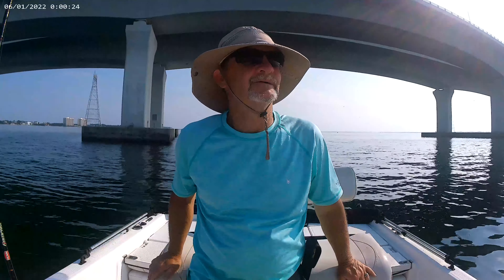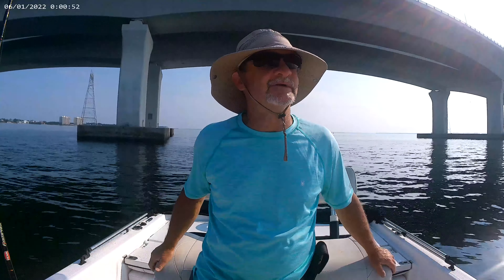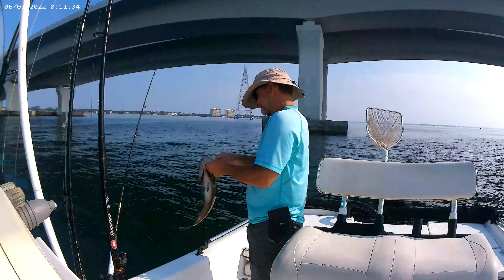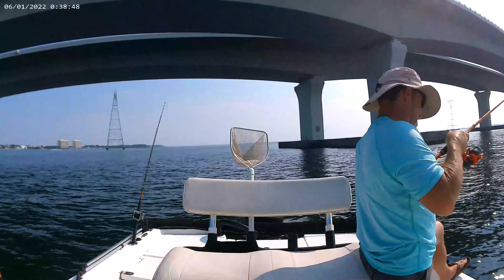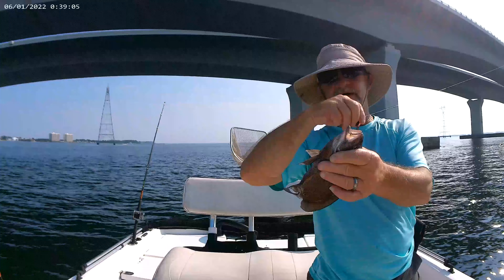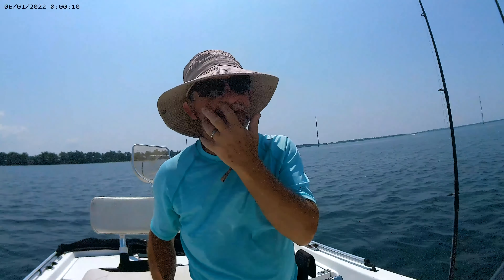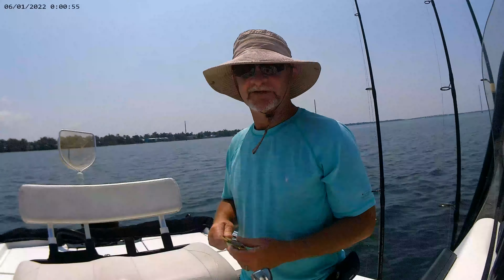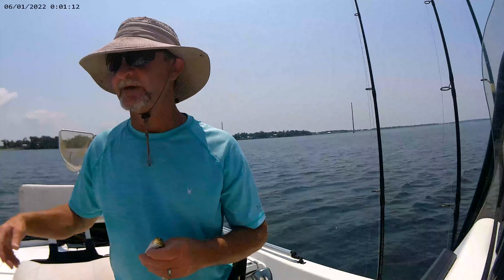Great day of chasing gag and red grouper, and red snapper inshore in Panama City on 6-9-23.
Started fishing at the Hathaway Bridge and worked my way back to the pipeline in East Bay. I was able to catch Gag and Red Grouper, red snapper, sharks, blue runners, etc. I caught quite a few fish. The bays in Panama City are always good for a few fish.